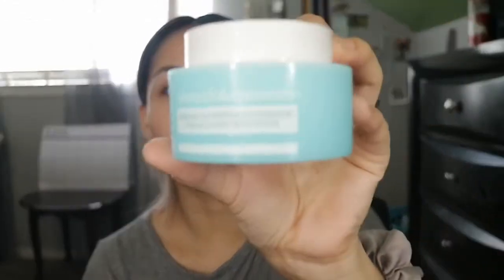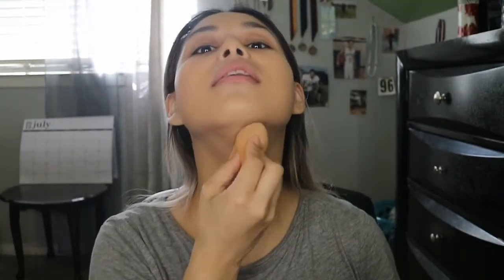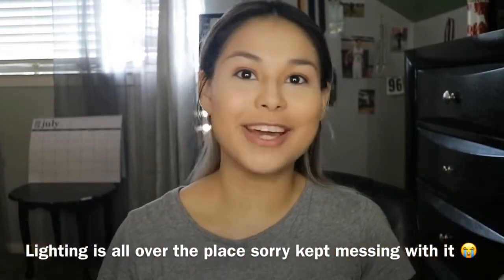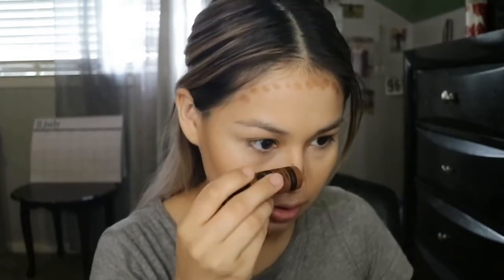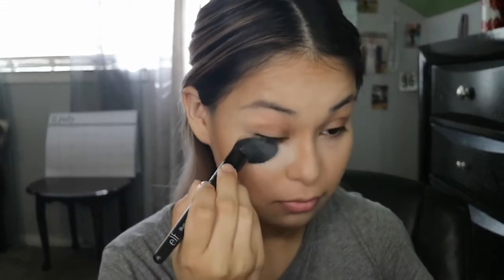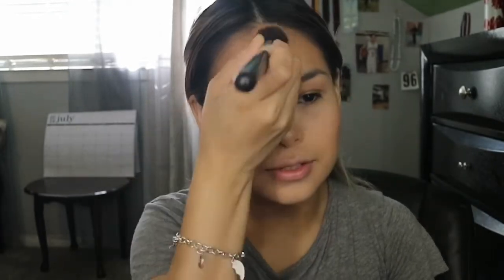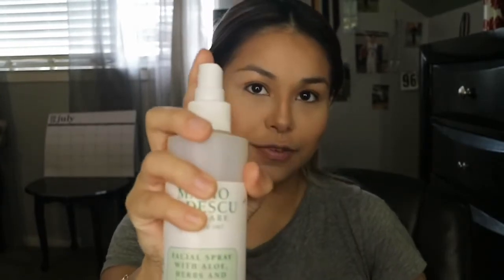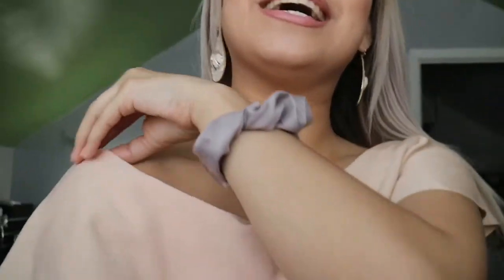My Summer Make Up Routine For A Healthy And Bronzy Glow ( All drugstore products)